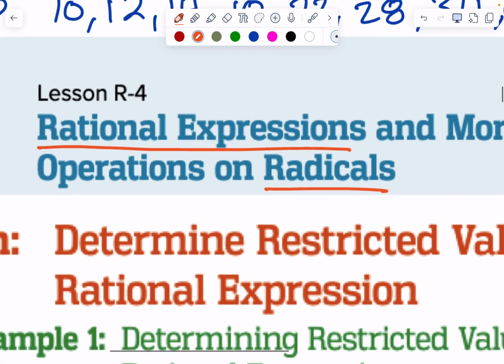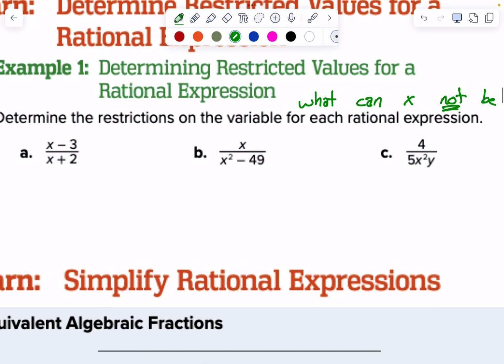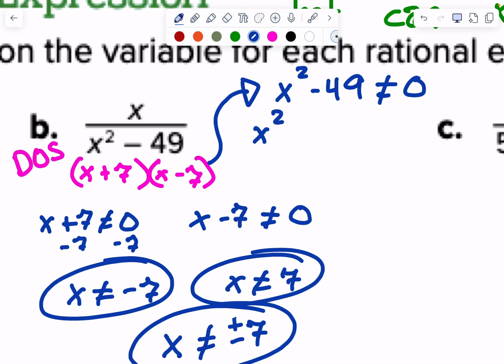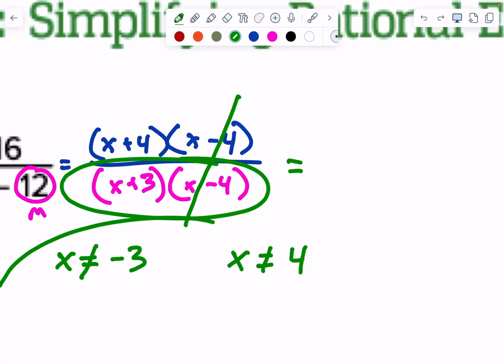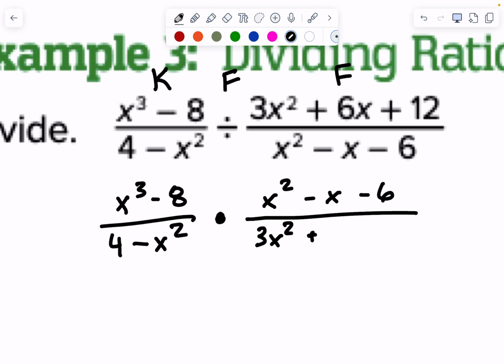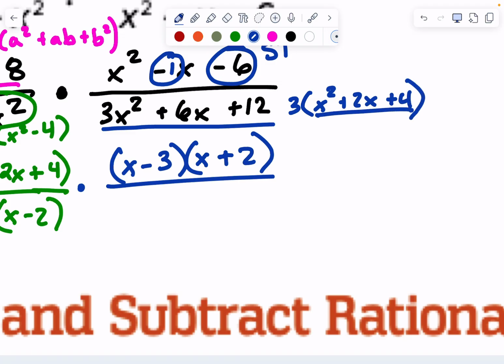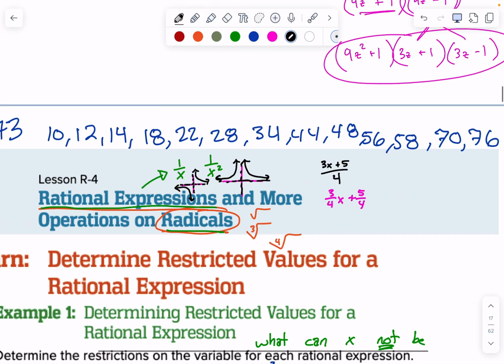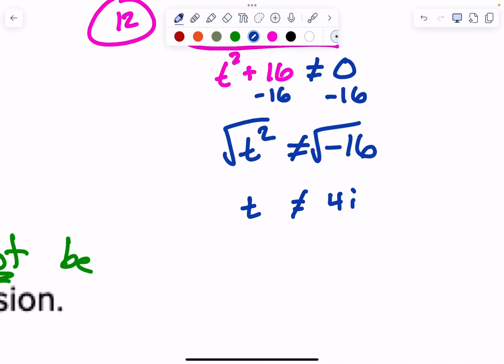Trig R.4 Part A